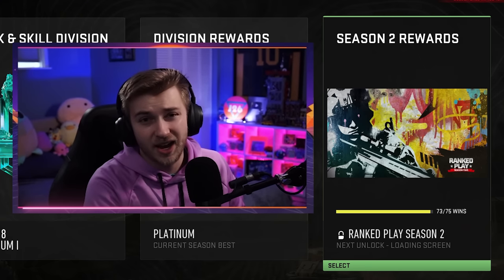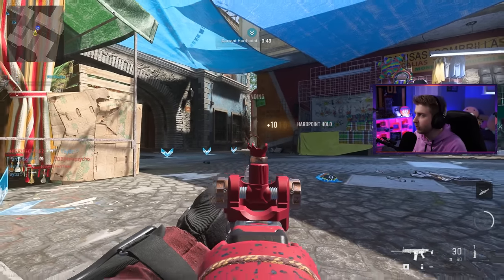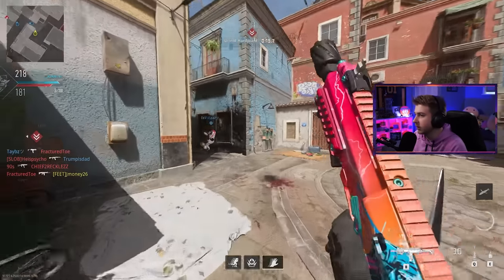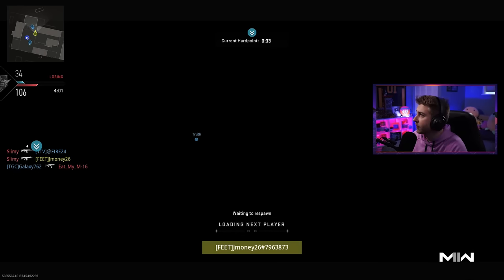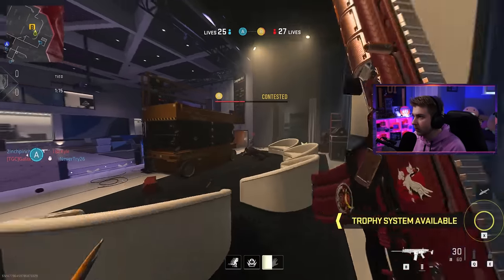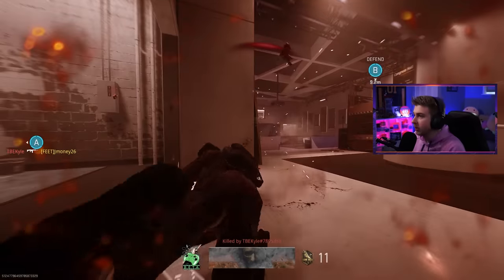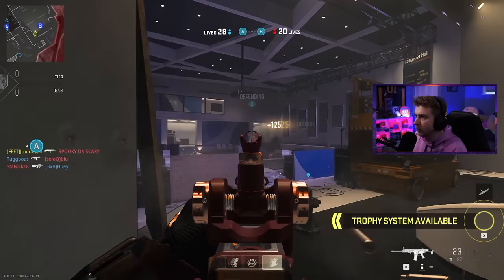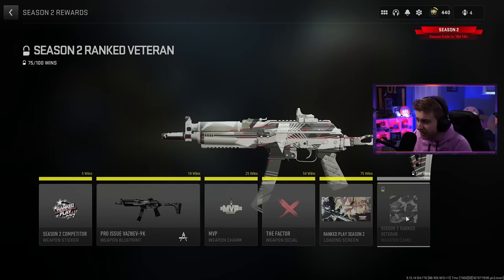Solo Ranked is Terrible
We hop on ranked to unlock some more rewards and try out the new map added in.

✅LINKS✅
👕MERCH 👕

Main Monitor
2nd Monitor
Monitor Stand